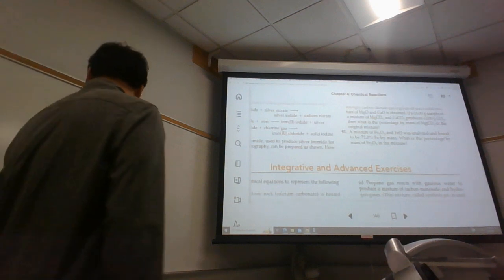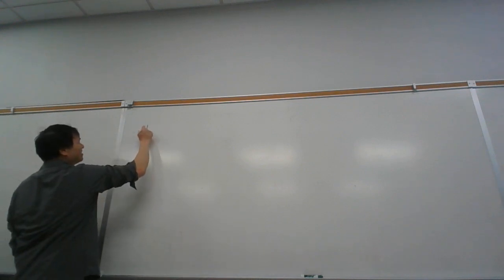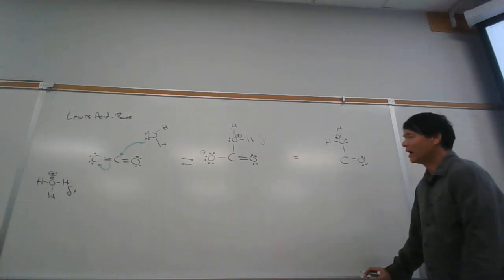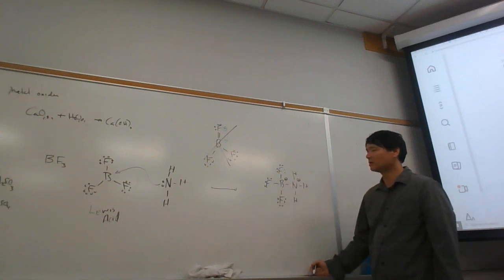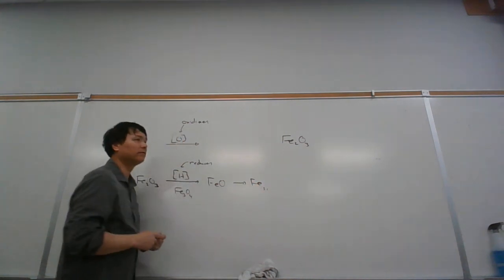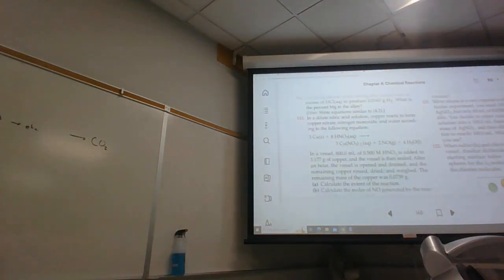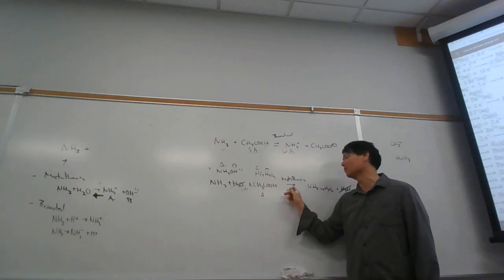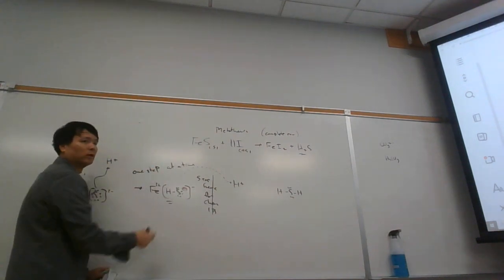Chem 1A 1234 032123